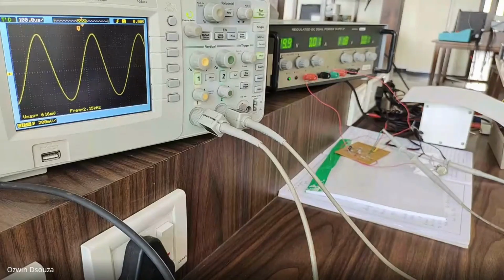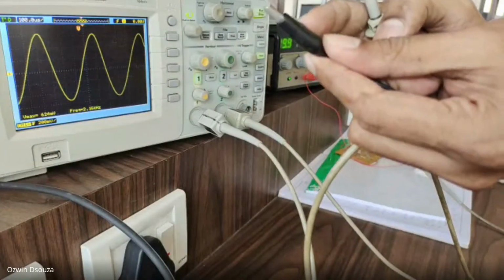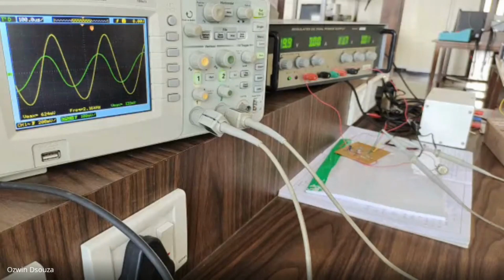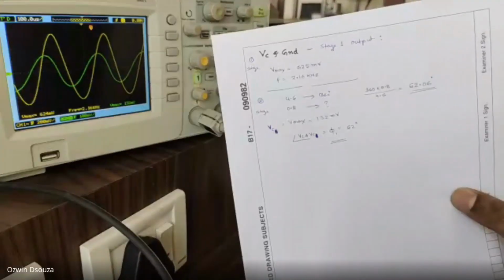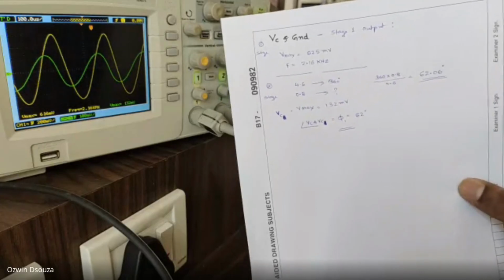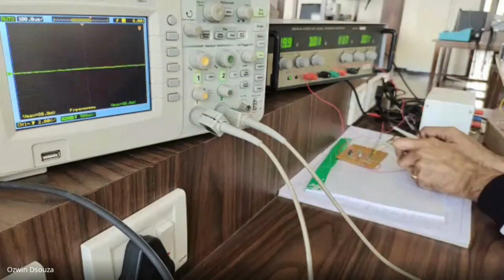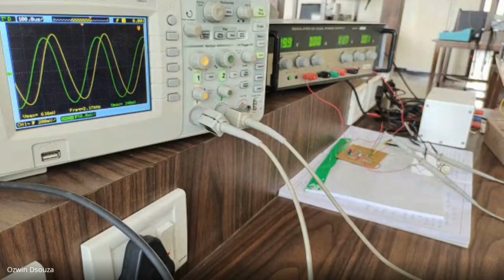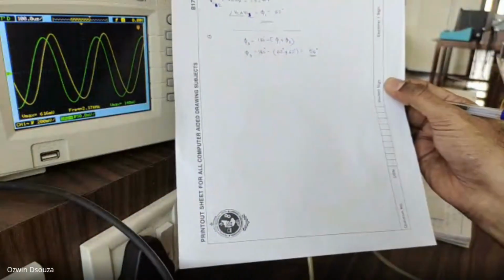RC Phase Shift Oscillator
EC Lab Experiments